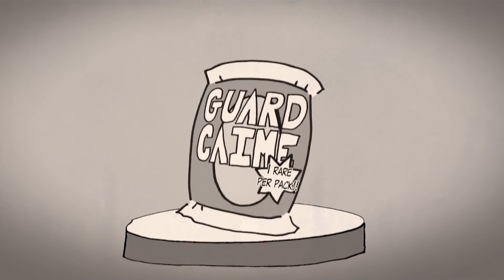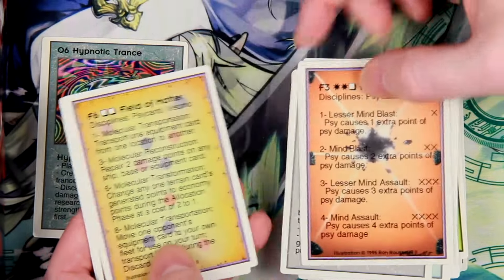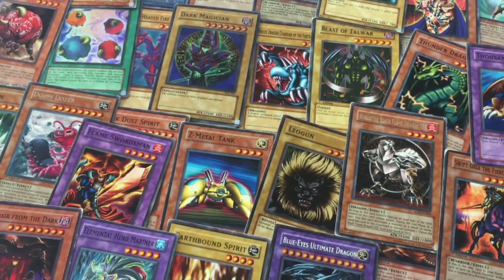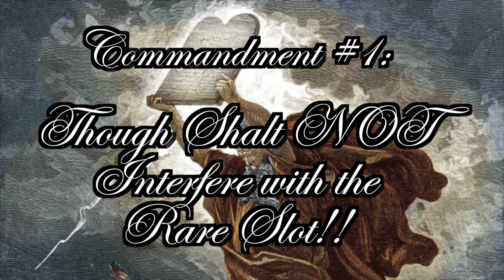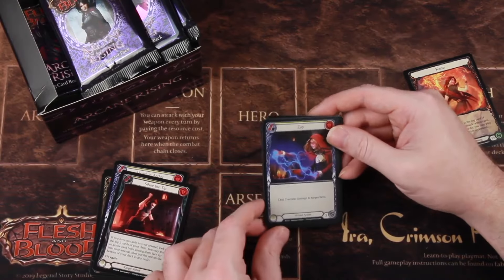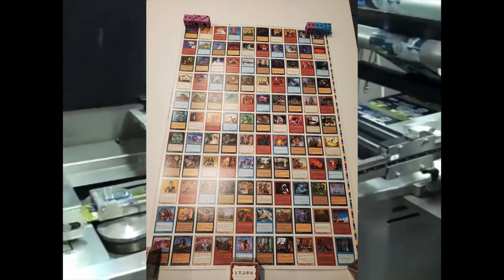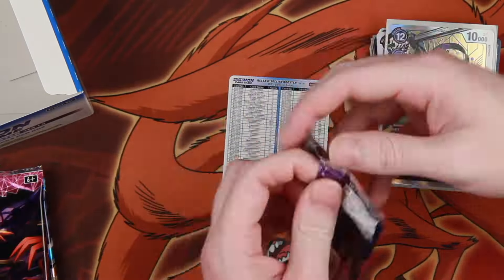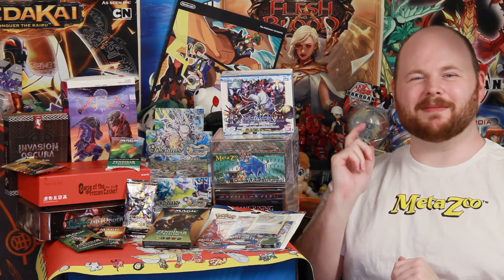BUILDING BETTER BOOSTERS!! (SDSTCG Errata Text #3)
Booster Packs are by far the most abundant and affordable TCG product on the market, but they can be a tricky thing to get right. In this video we'll be covering the sorts of thing people probably never think of.